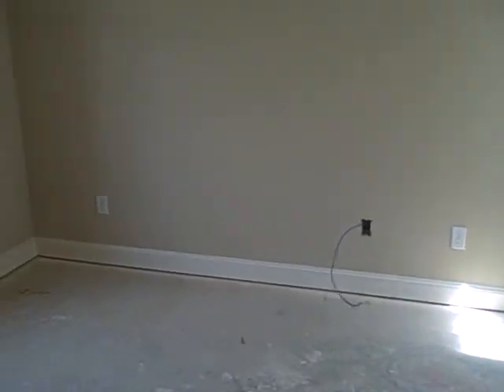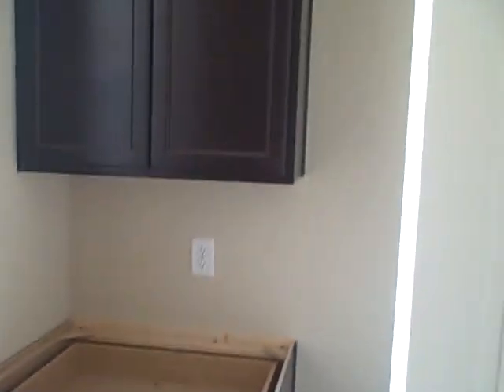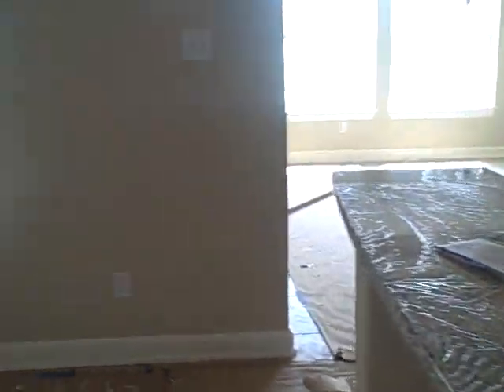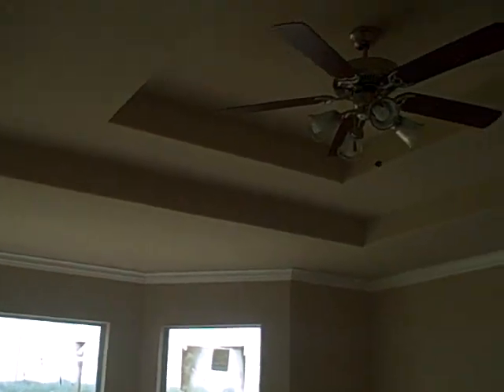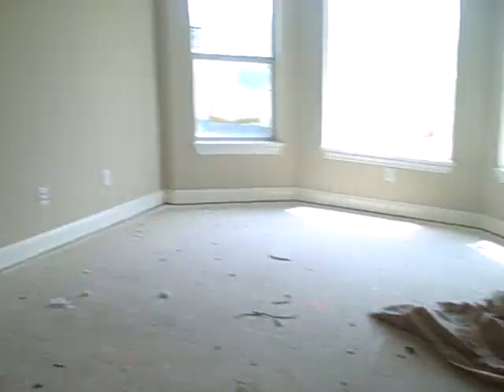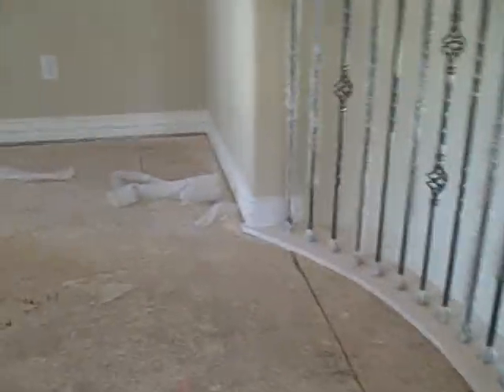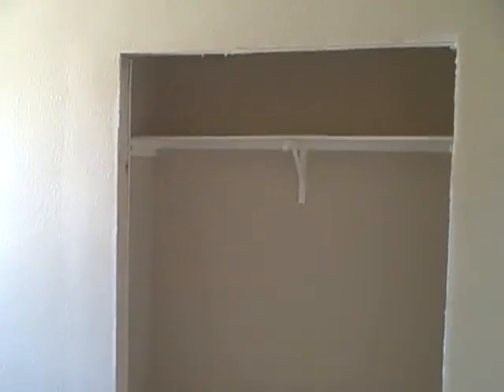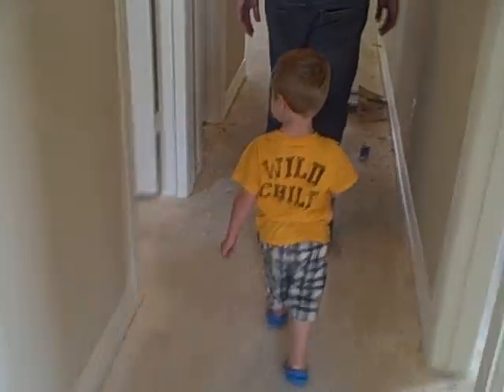fremont by castle rock